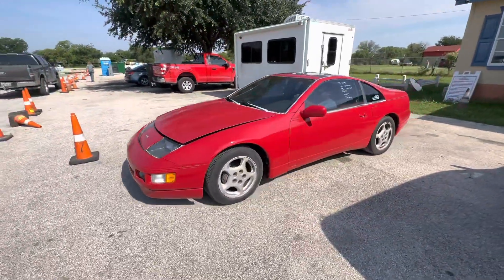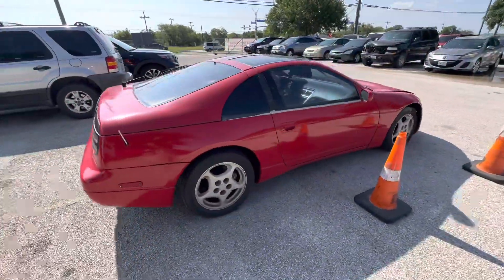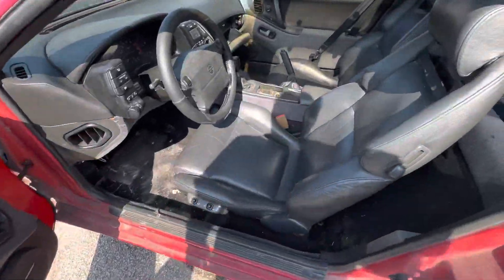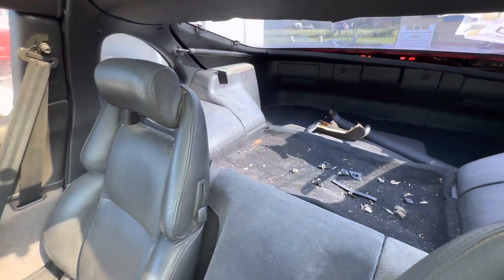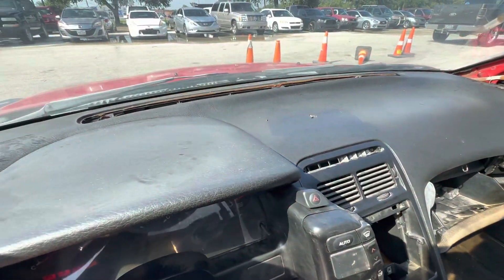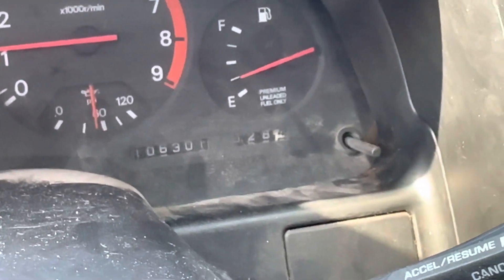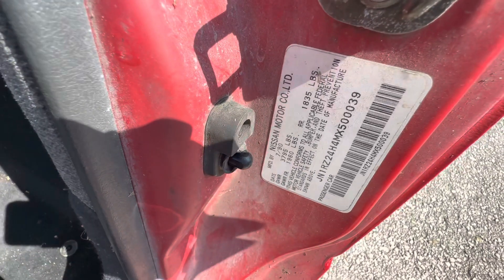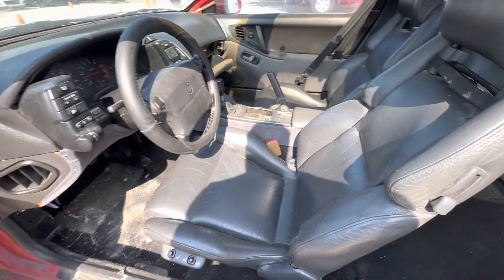2001 Nissan 300ZX